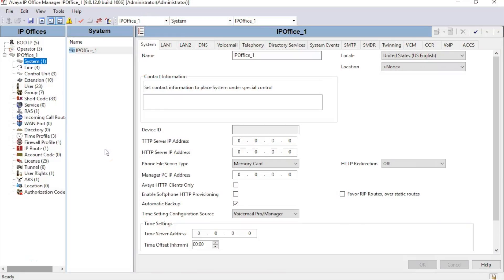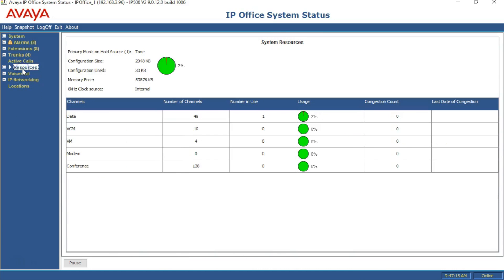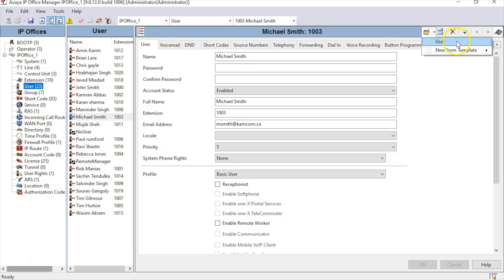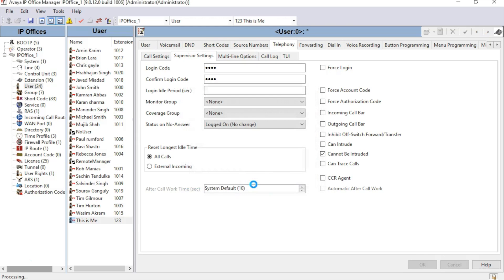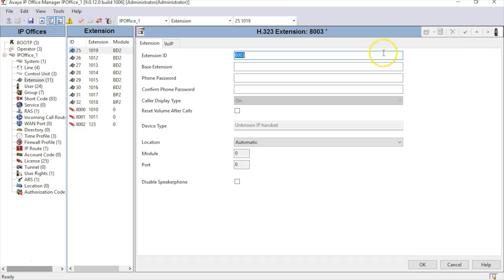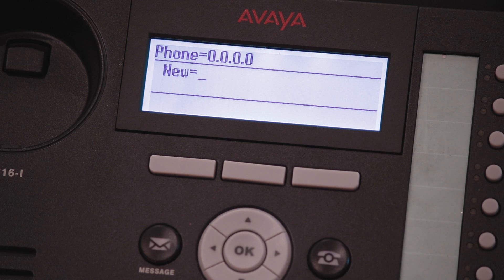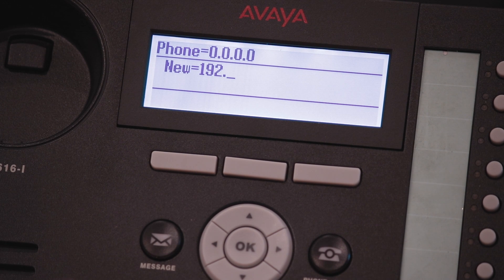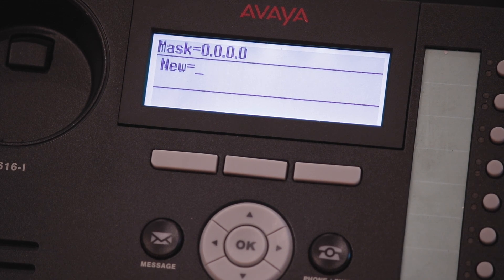How to Setup Avaya IP Phone - 1616